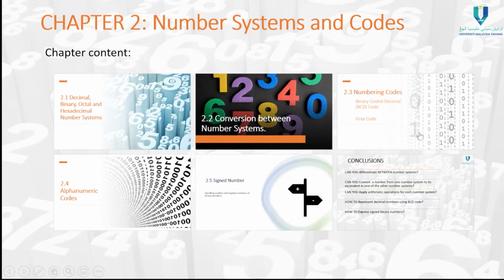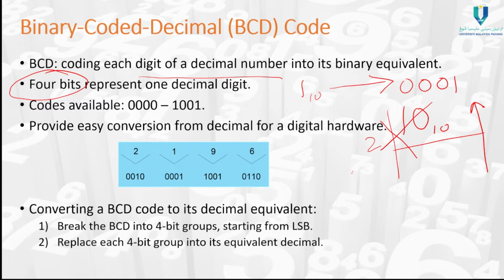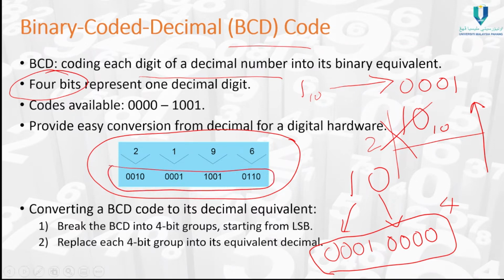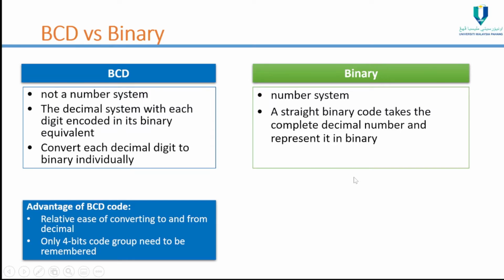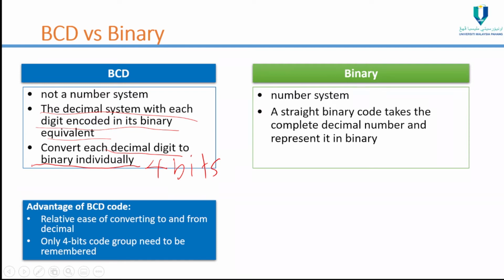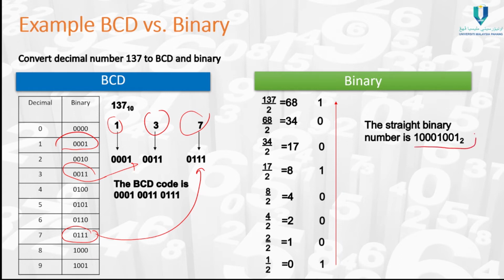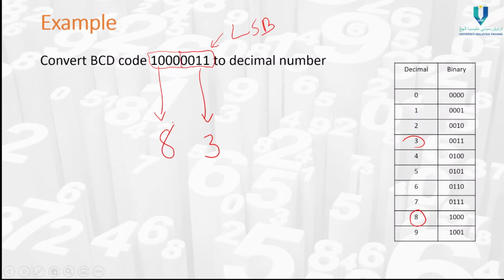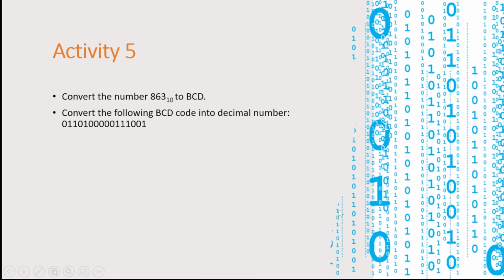BEL1223 Chapter 2: Numbering Codes- Part 1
Digital Electronics, Chapter 2, Subtopic 2.3: In this video, we look at Binary Coded Decimal (BCD) code.